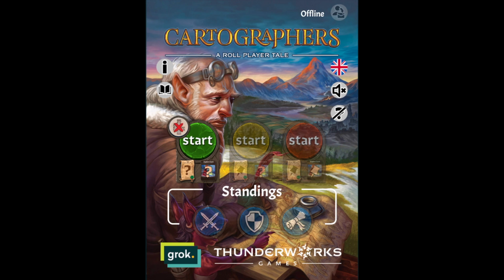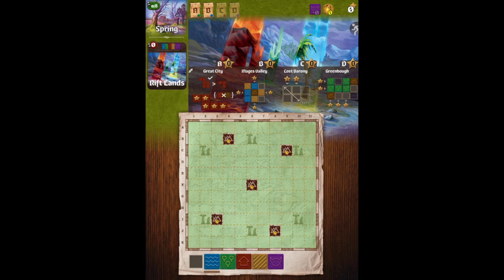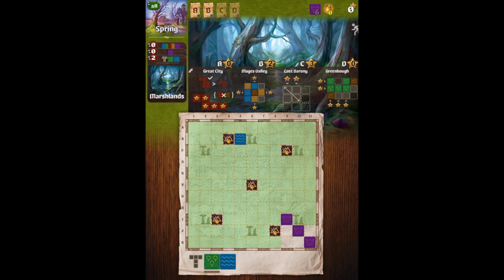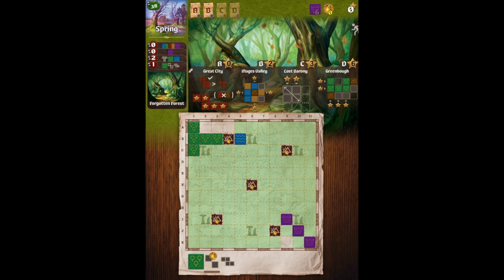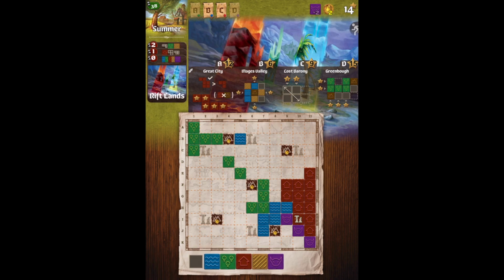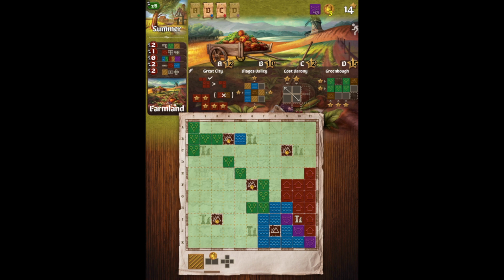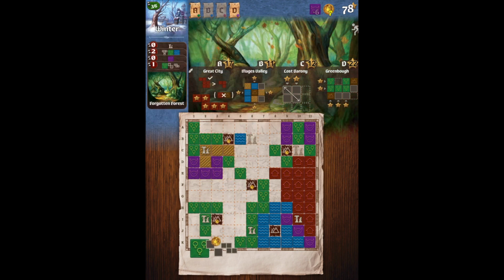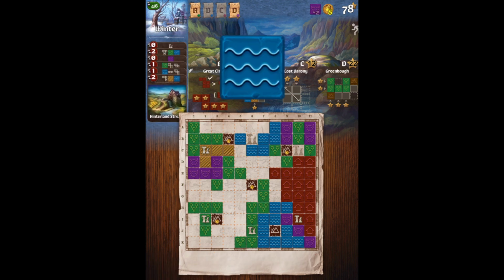Cartographers: App Playthrough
Dean plays through the Cartographers iOS app and gives his thoughts.

Thanks for coming down to MeepleTown!